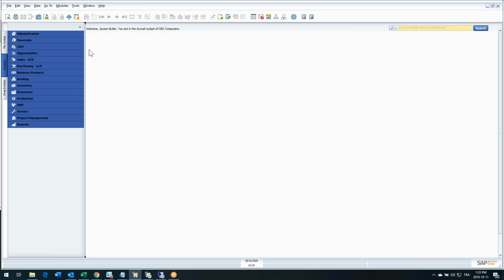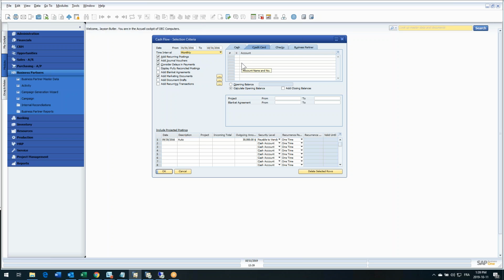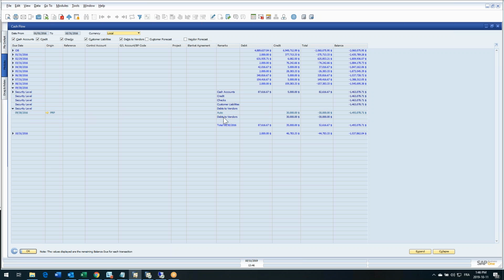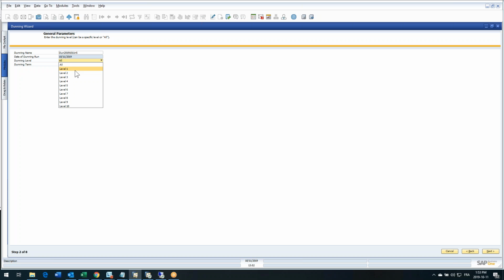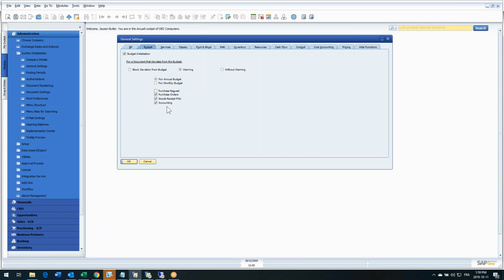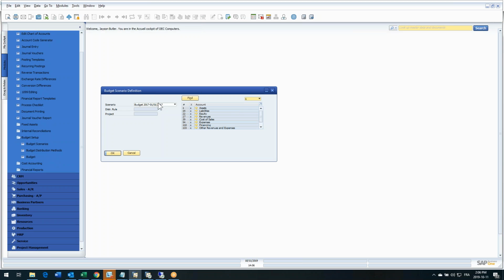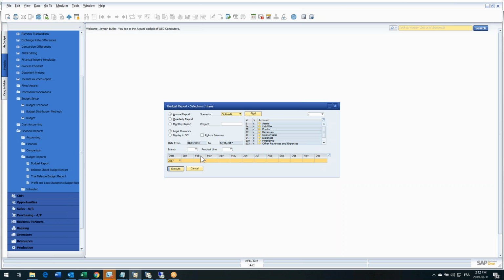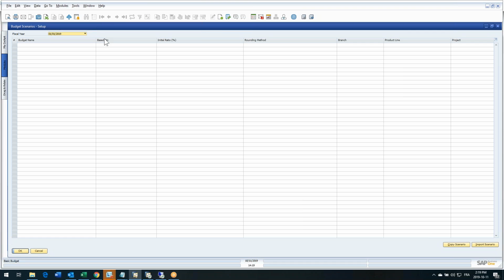Cashflow and Budget with SAP Business One | Webinar | Coffee Break | 2019 10 11